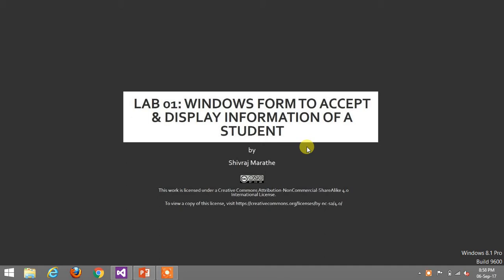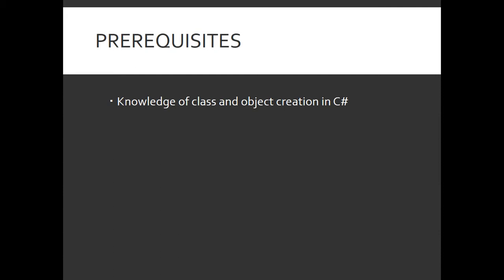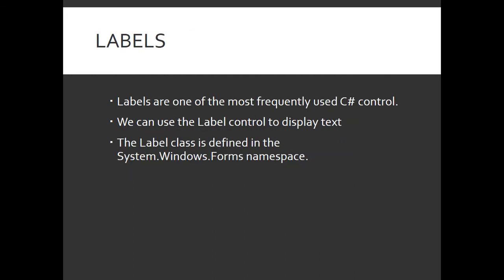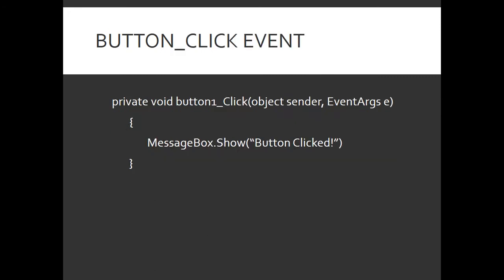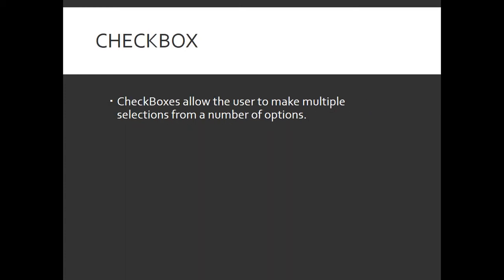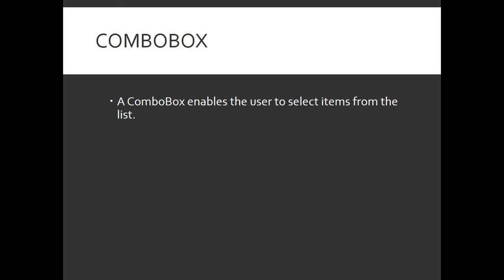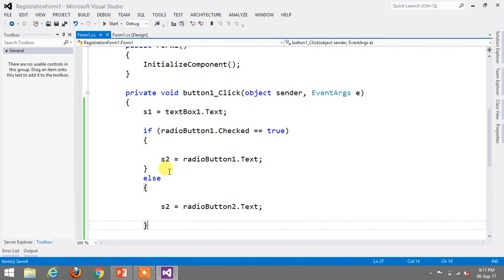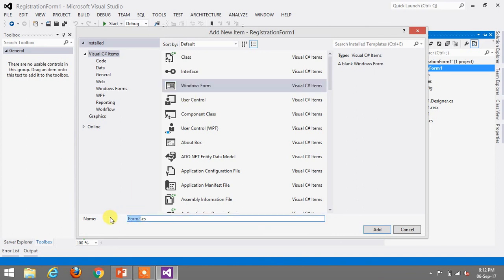Windows form to accept & display information of a student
This video is submitted as a part of Resource Creation Activity in Blended MOOC FDP101x offered by IITBombayX.
This video explains basic controls which are used to build Windows Form applications and demonstrates how to create a simple registration form that accepts & displays information of a student.